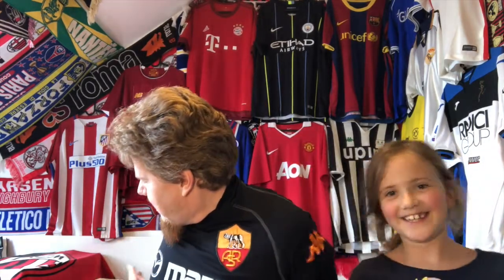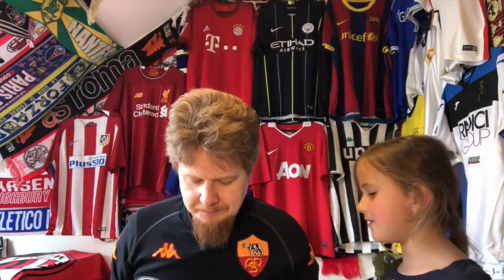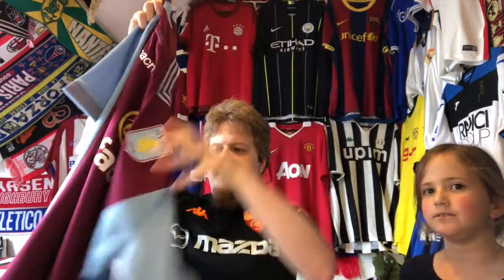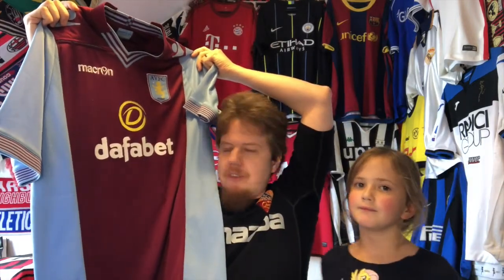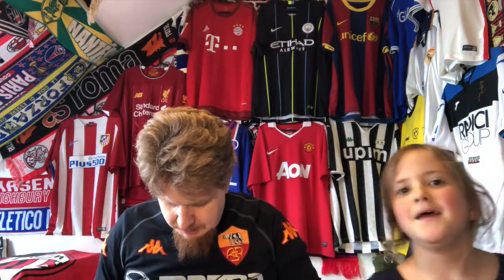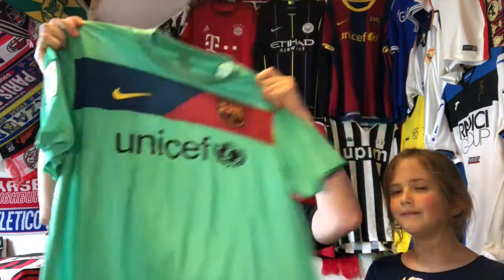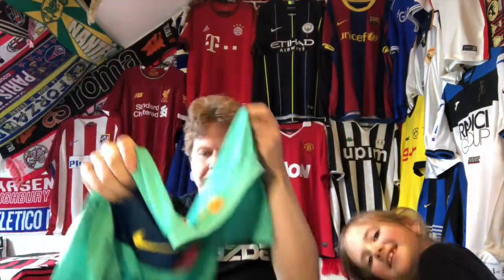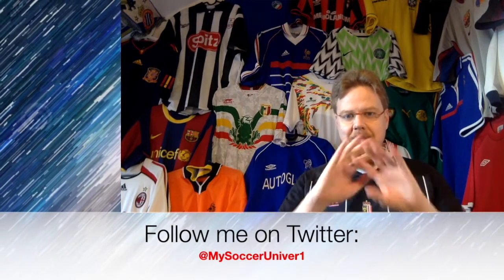My Daughter Chose a Jersey for me to Buy!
Well, I sometimes look at jerseys with the kids around and this time my older daughter definitely wanted to get me a very specific one, which fortunately had a very reasonable price. At the same time one more jersey arrived that will nicely complement my Premier League videos. :)